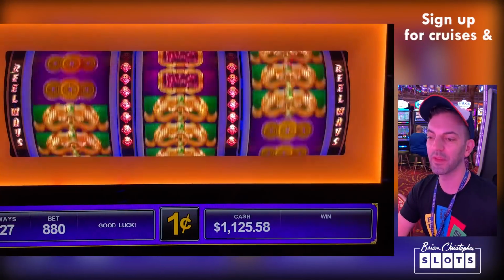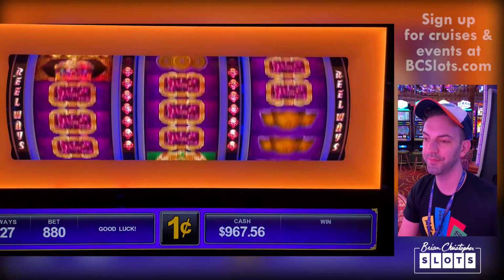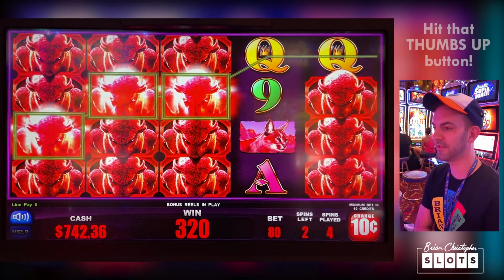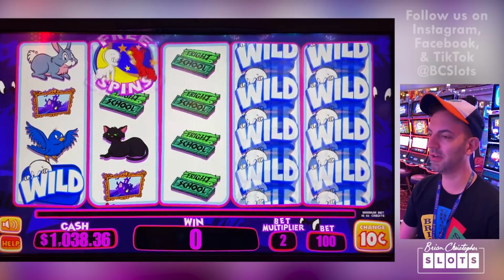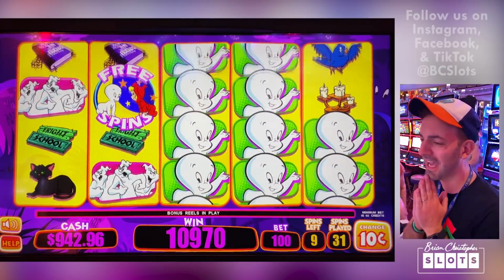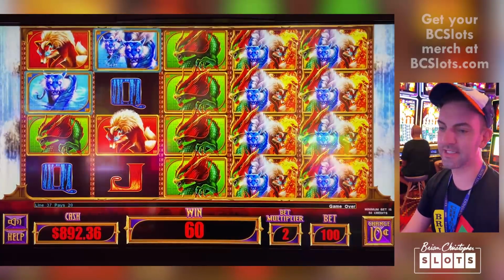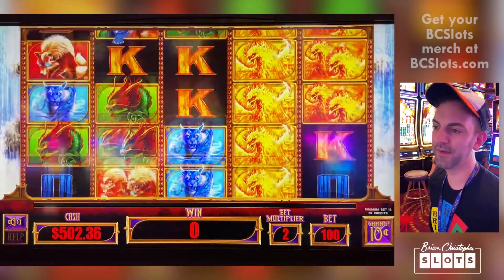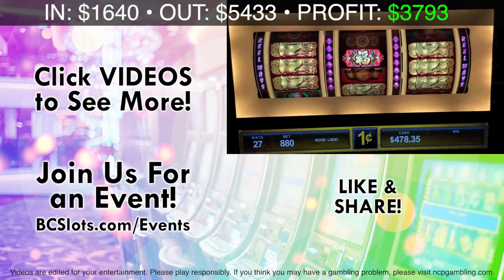👻 Casper Scaring Up A Massive JACKPOT 👻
Taking in some sunshine and jumping back on the Rudies Cruise!

2021 Slot Machines played today:
0:00 88 Fortune Diamond
8:20 Raging Buffalo
12:09 Casper the Friendly Ghost
24:48 Fabled Four
31:15 Lightning Zap

👨👩👧👧 Show your Support and JOIN the RUDIES Fan Club!
My channel will educate and excite you! I teach you how to play slots at casinos all over the world, betting between $1 and $100 per spin!  Please remember that this is an entertainment channel and that these videos are intended for 21+ only. If you have troubles with gambling, please seek help. Remember that the odds are with the Casinos, so know your limit and use an entertainment budget only. If you think you may have a problem, in the USA or look up your local branch.

PRODUCER:  Bob W, William O
ASSOCIATE PRODUCERS:  Thomas B, Janet C, Edward G, Chris P, Rob R,  Alfonso M, Maria V, Anna M, Lawrence K, Steve B, John M, Latoya R, Monica H ,Don D, Mark W,James M, George W, Renn J.
CO-PRODUCERS:  Edward M, Katie M, Alicia H, Corey T, Gregory G, Michael O, Bruce C, Kelly J, Timothy H, Kenzie H, Jennifer L, Tracy M, Erich H,  Stephen M, Jose O, Susie S, Lyn-Ellen S, Deb L, Wendi G, Candy K, Sherri B, Wade S, Donna F, Stephanie P, D Owens, Kenneth T, Terrie Y, Stefanie M, Miles W.